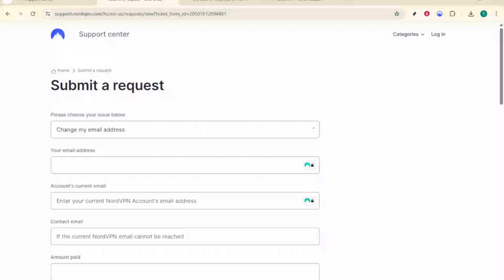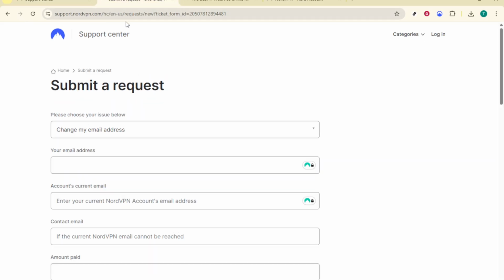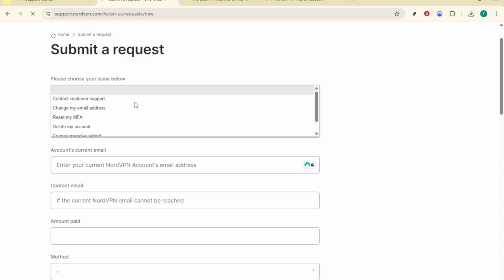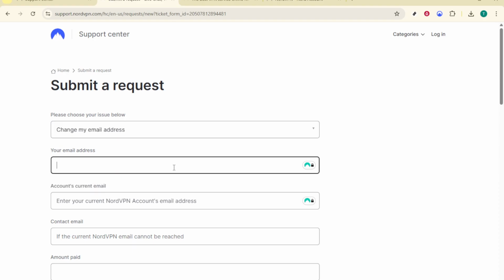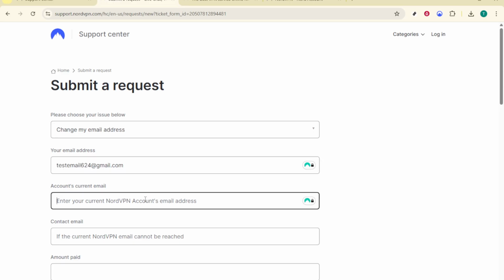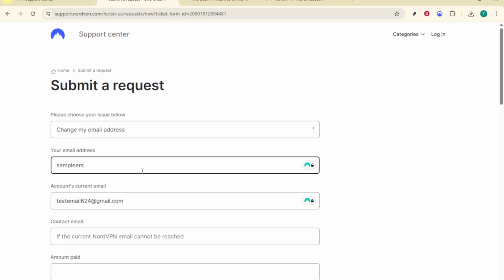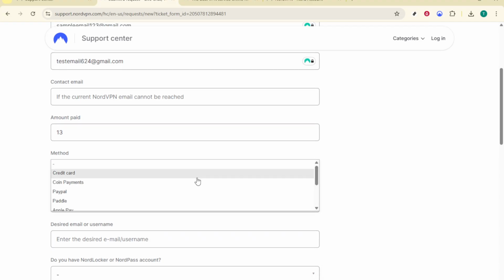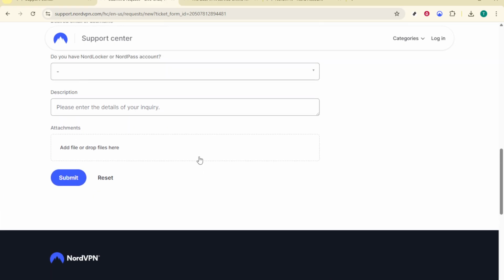Change Email on NordVPN Account Easily [2026 Guide]